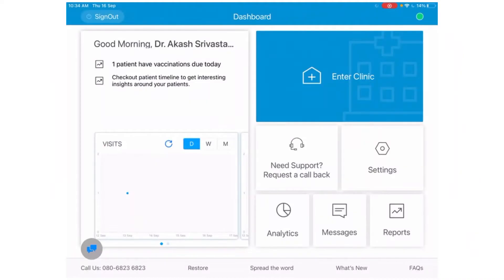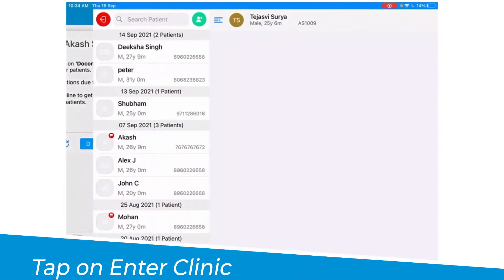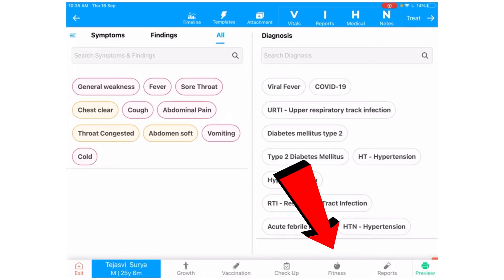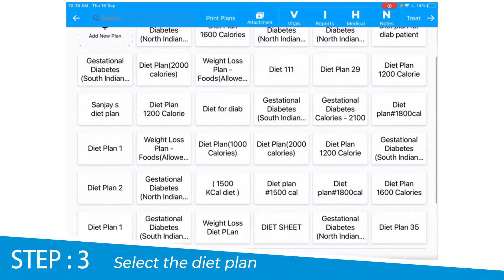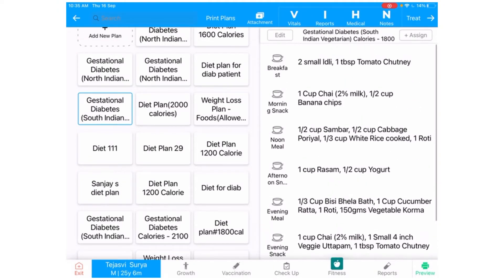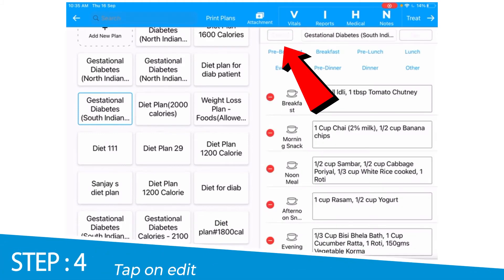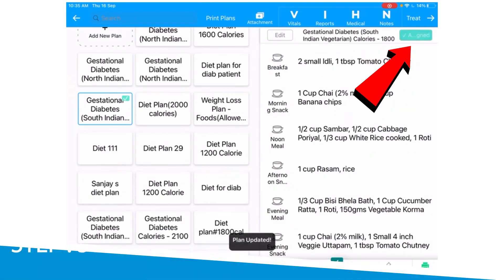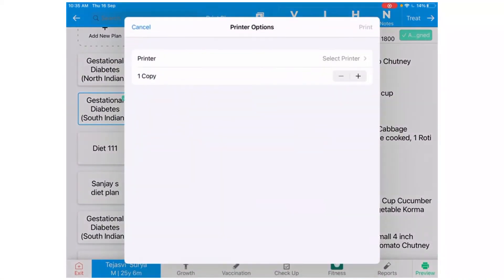Docon: Tutorial 3 | Create and Print Diet Charts for your Patients | iPad EMR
One of the important features of docon which allows doctors to create new or edit existing diet templates for Diabetes, Weightloss, Gestational Diabetes and much more.